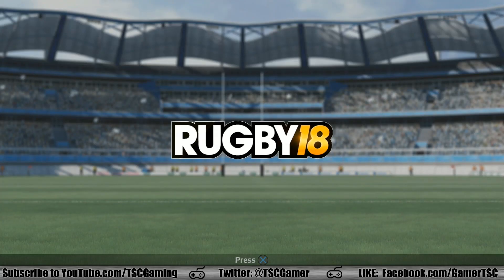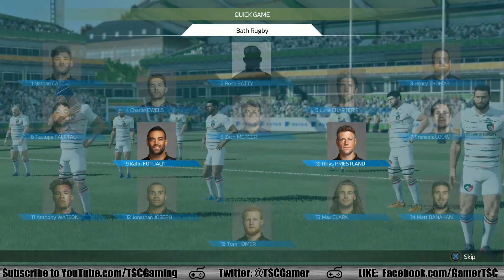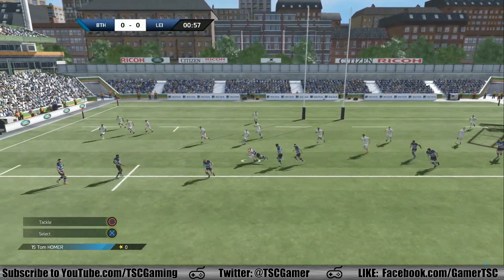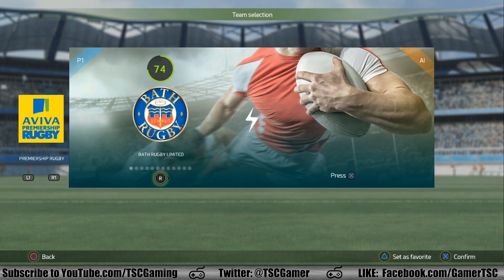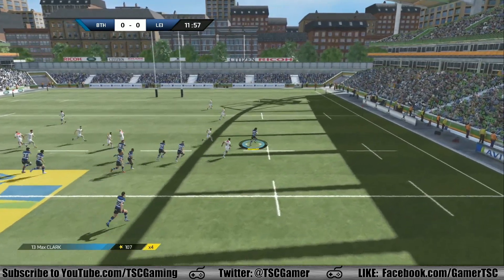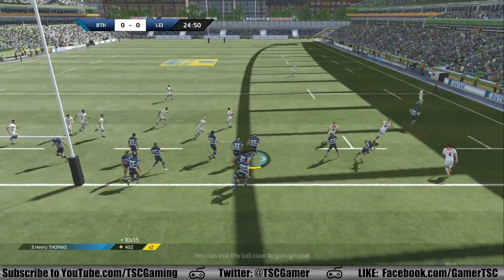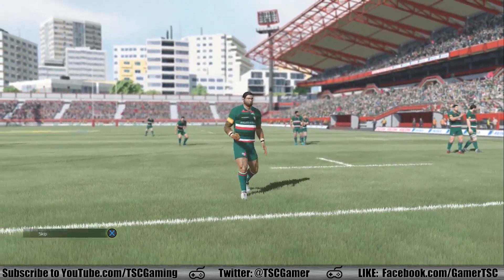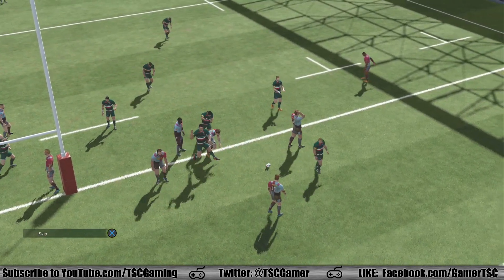Rugby 18 on PS4 First Look - TSC Gaming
TSC Gaming's Fred Richani provides a special first look at Rugby 18 from Ekos Software and BigBen Interactive on PlayStation 4. Rugby 18 will be available to purchase on PS4, Xbox One, and PC on October 27, 2017.

Full disclosure: TSC Gaming was provided a copy of this game by the publisher for the review purposes.